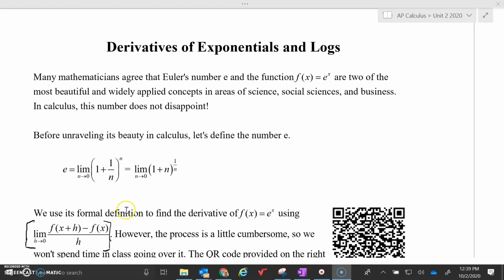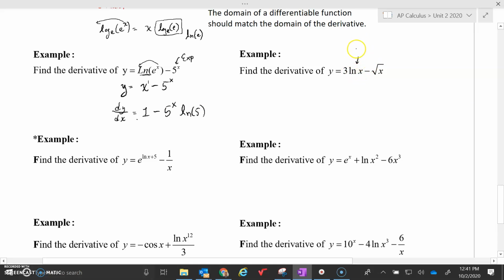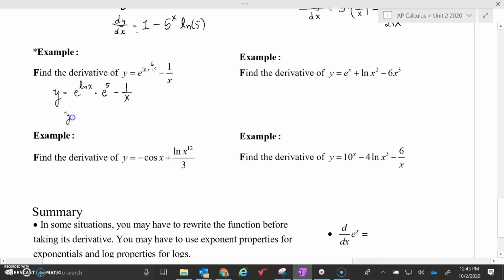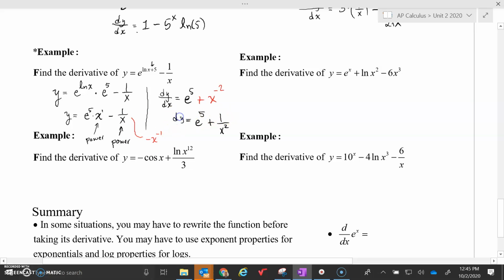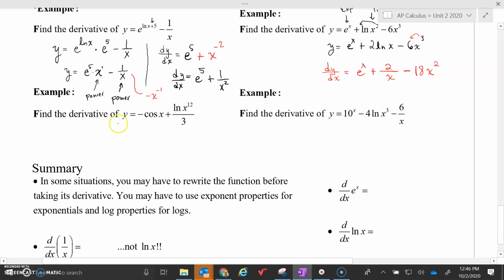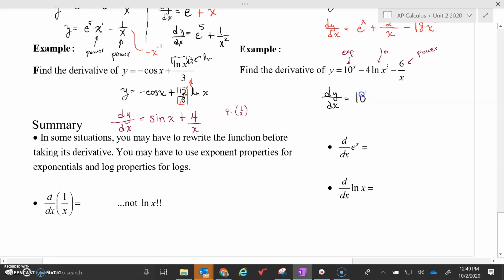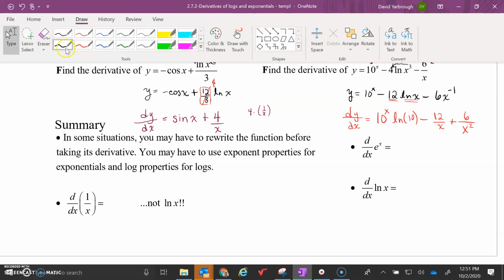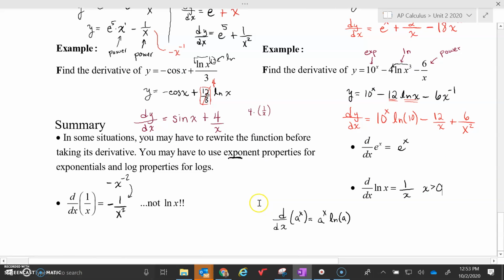Derivatives of Exponentials and Logs 2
In this video, we step away from the graphs and into rewriting functions before taking the derivative.